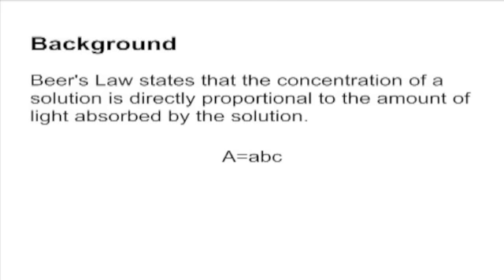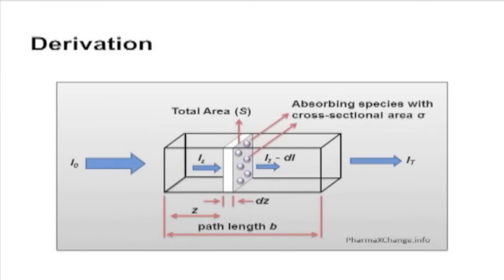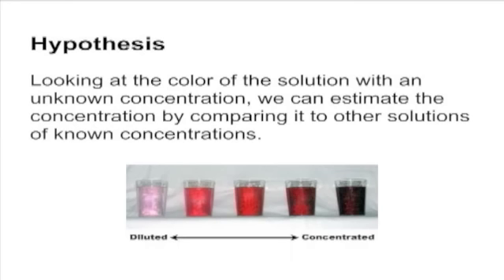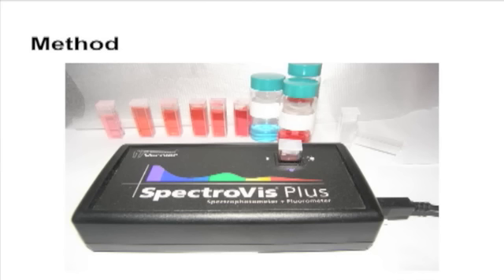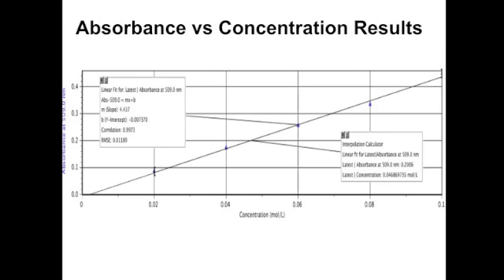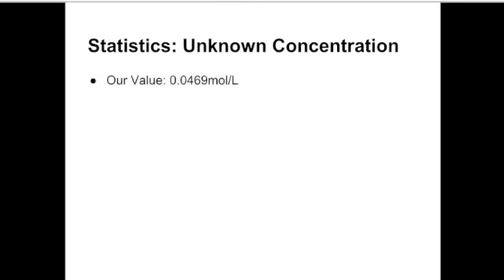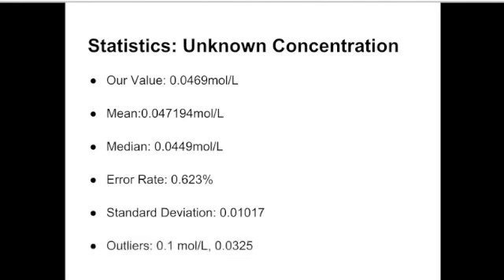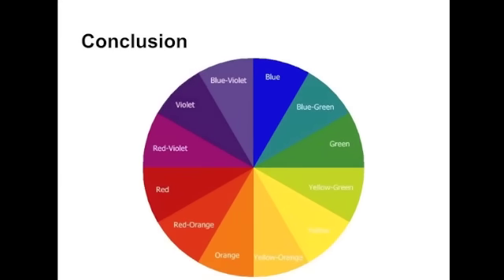Beer's Law Lab